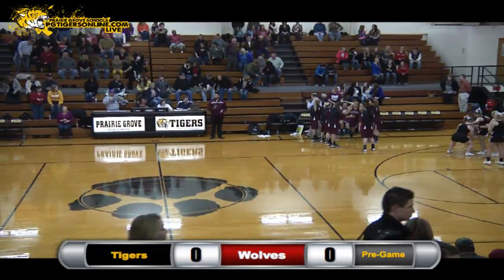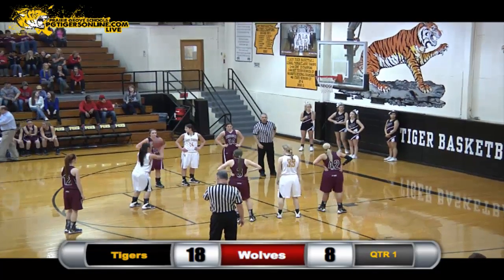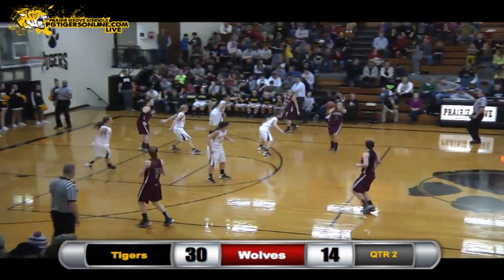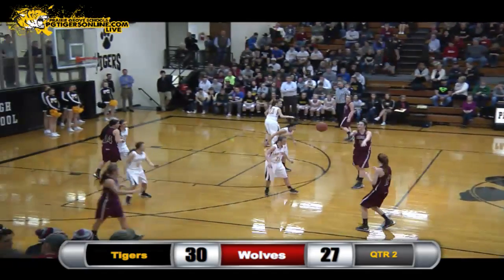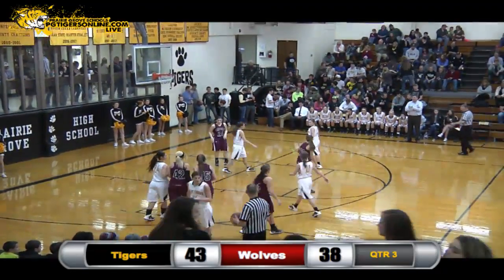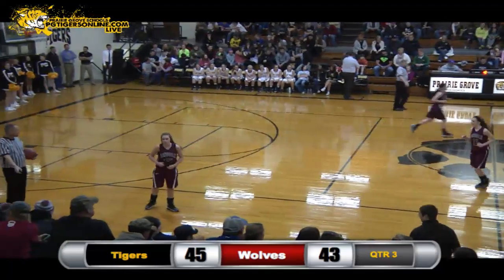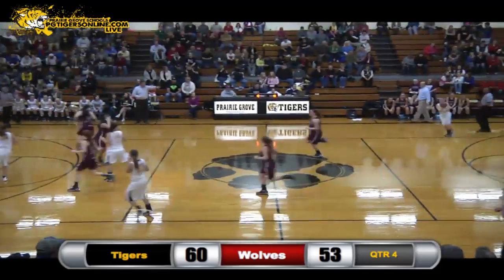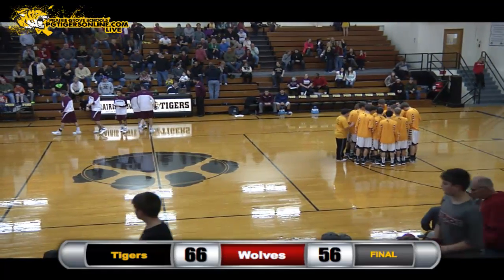2013-14 Prairie Grove vs Lincoln Basketball-Girls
PG 66 Lincoln 56
Played on 01/09/14